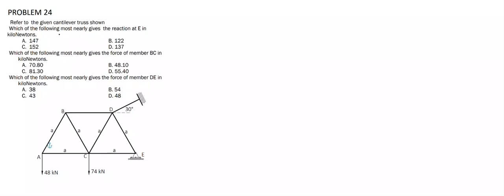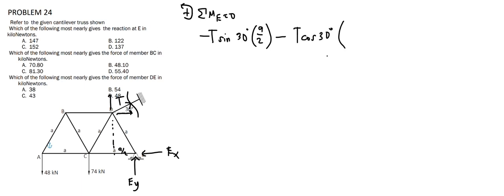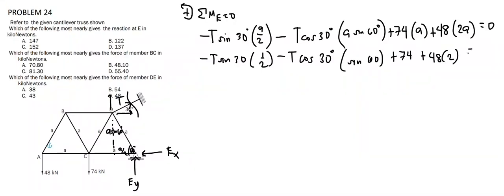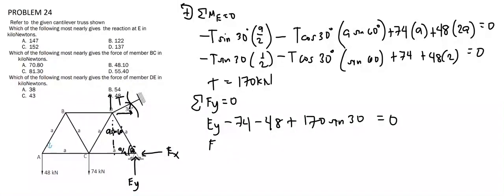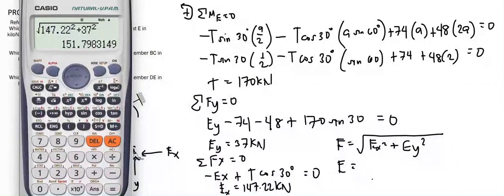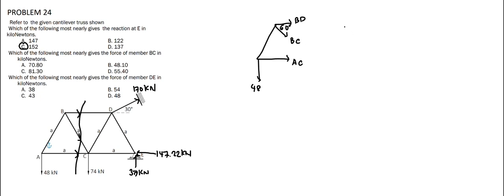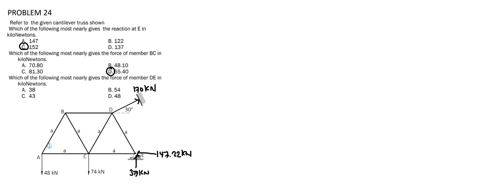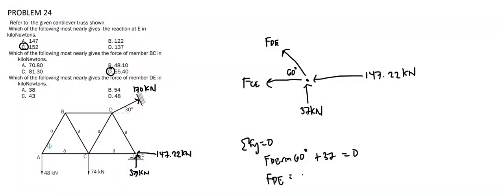Statics - Sample Problem 24 (Truss with Cable Support)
PROBLEM 24
 Refer to the given cantilever truss shown
 Which of the following most nearly gives the reaction at E in
kiloNewtons.
 Which of the following most nearly gives the force of member BC in
kiloNewtons.
 Which of the following most nearly gives the force of member DE in
kiloNewtons.